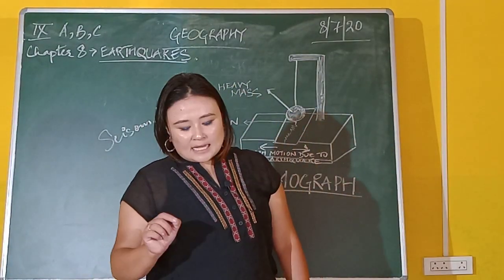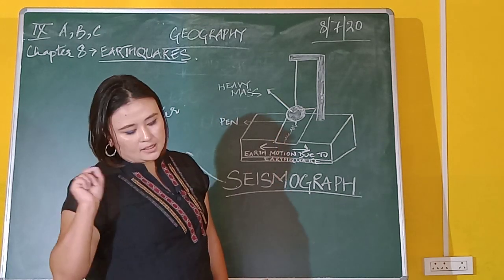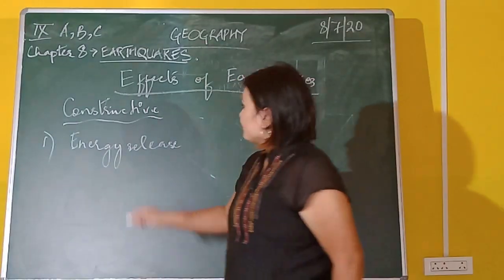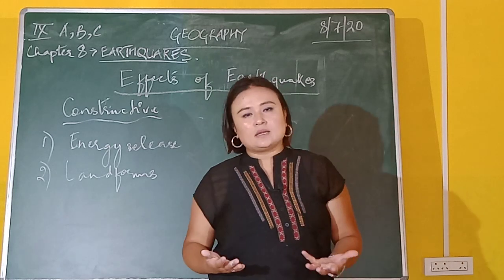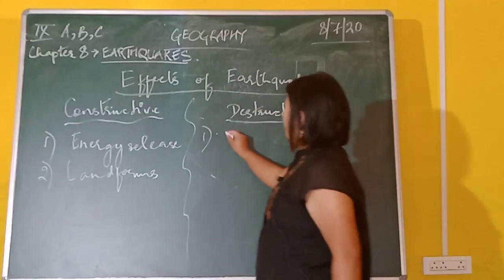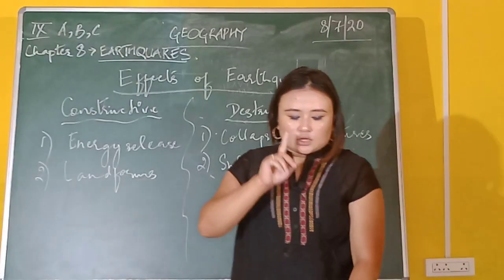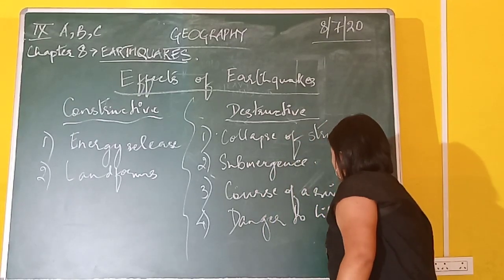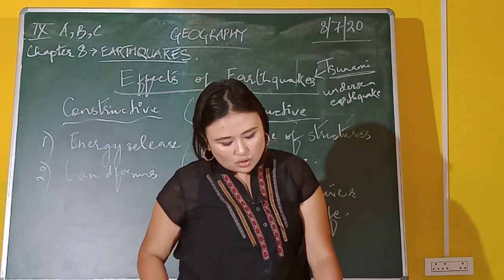9ABC Geography (Earthquakes)